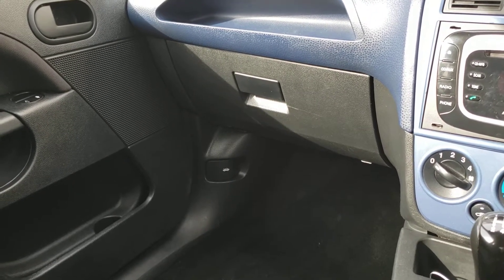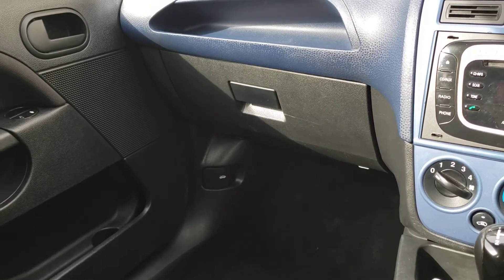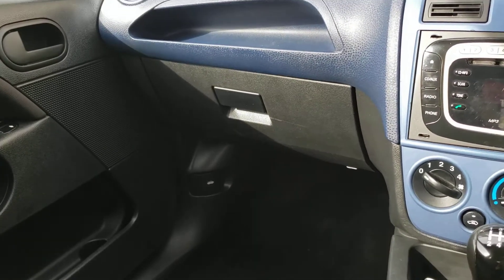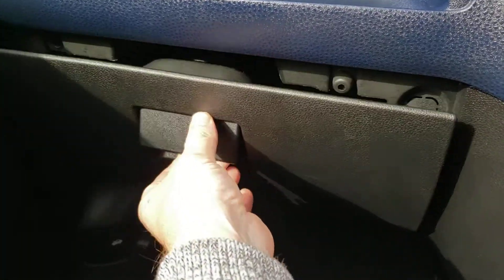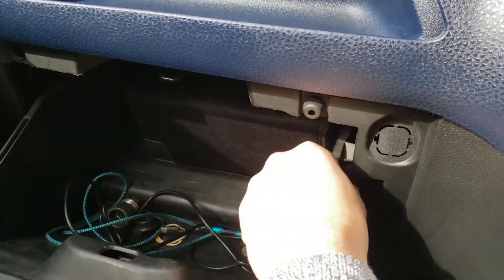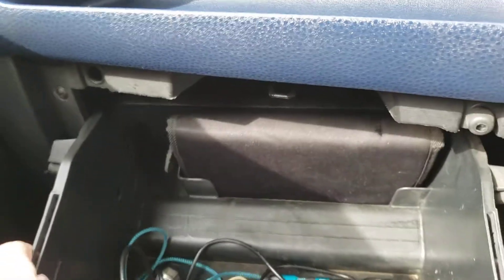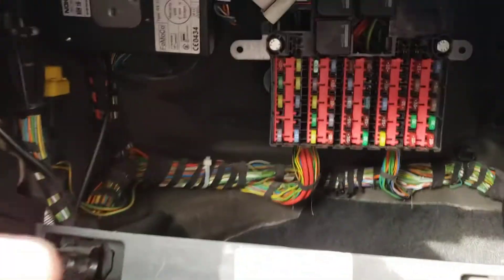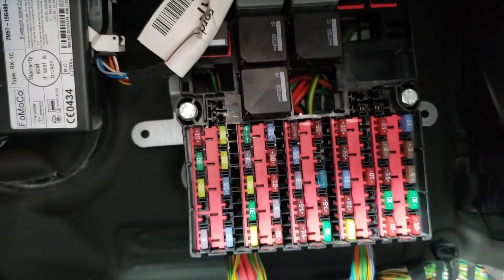ford fiesta mk6 fuse box location